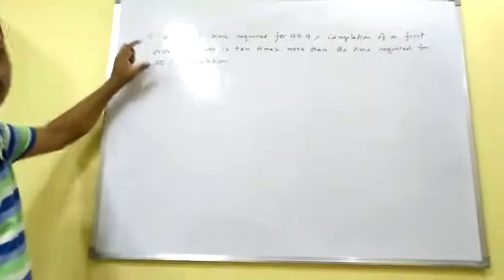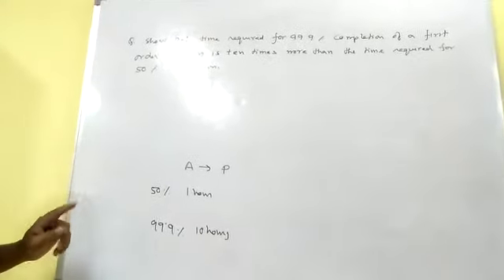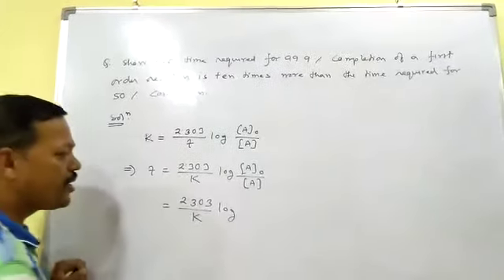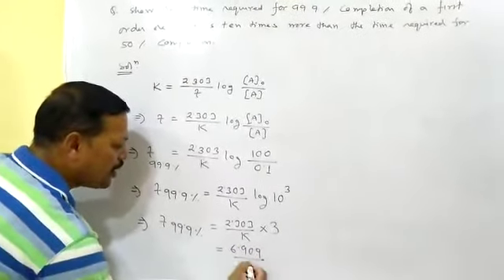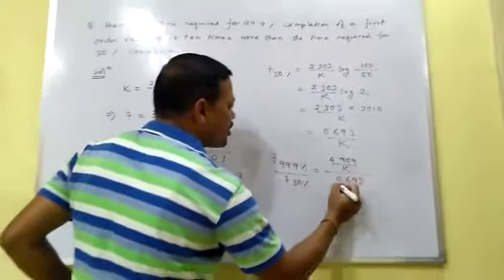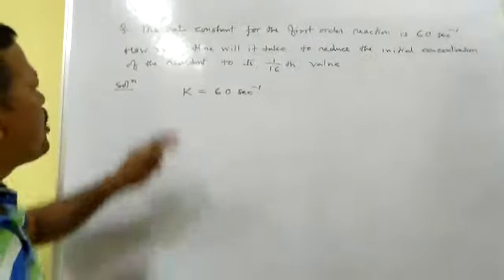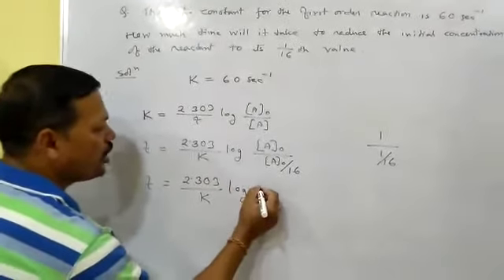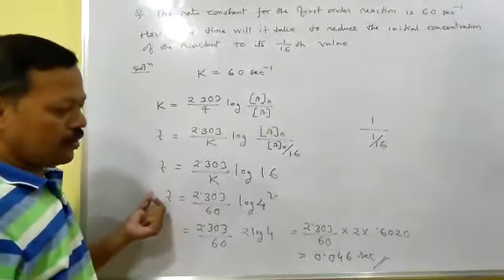CHEMICAL KINETICS 8